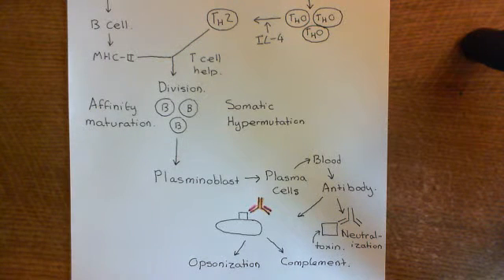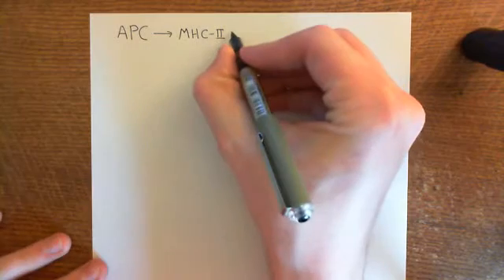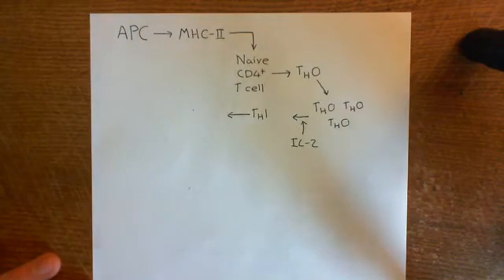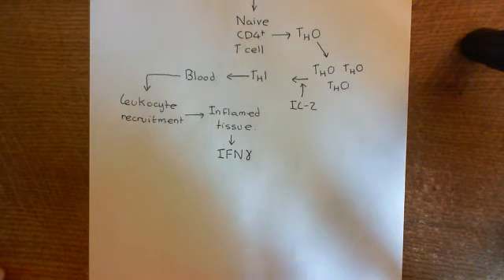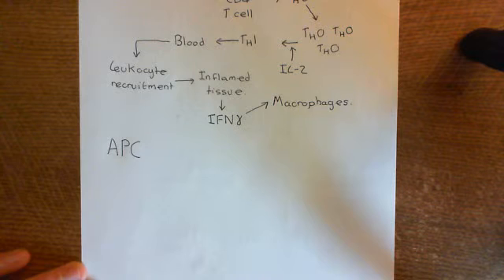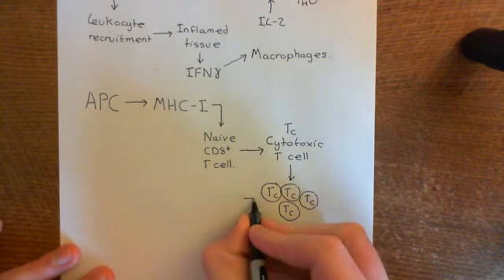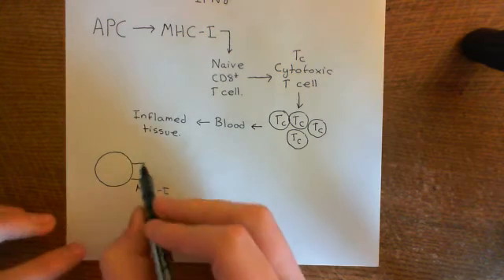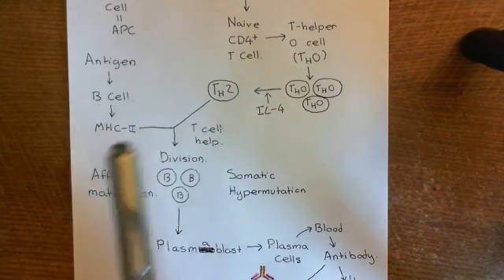Chronic Inflammation - Tertiary Lymphoid Organogenesis Part 3